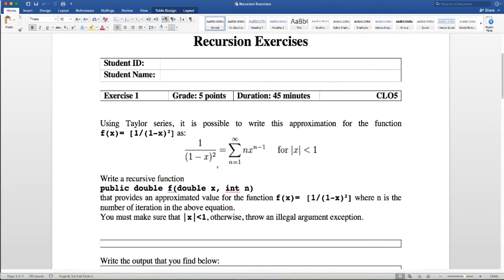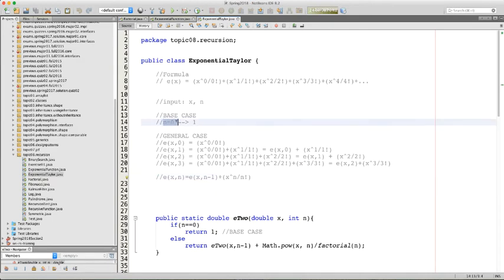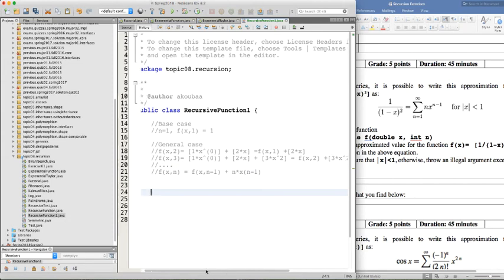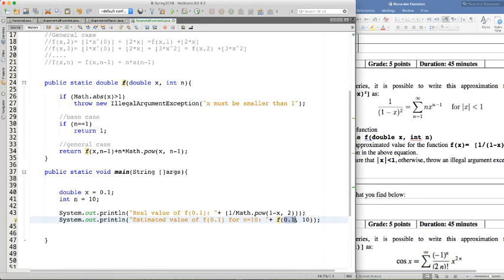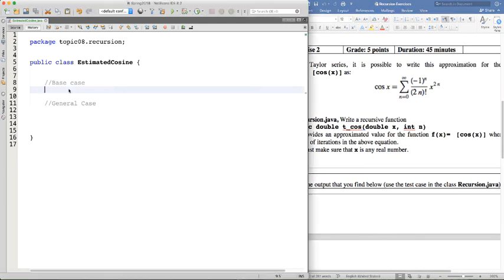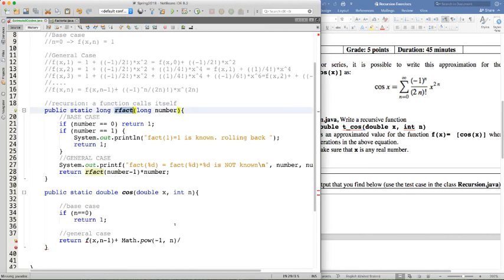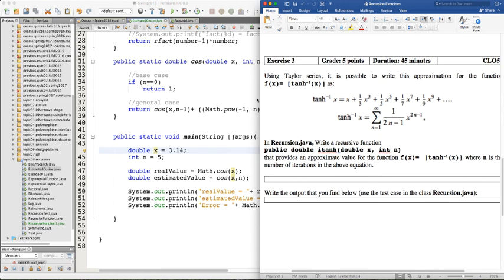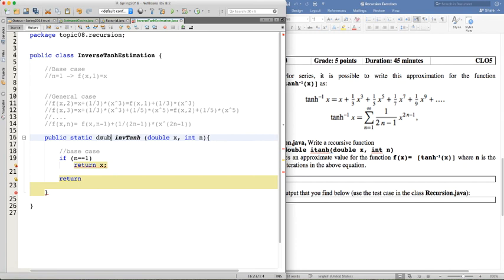[CS102] Recursion Exercises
If you want to learn object oriented programming, my Udemy course is the best to proceed